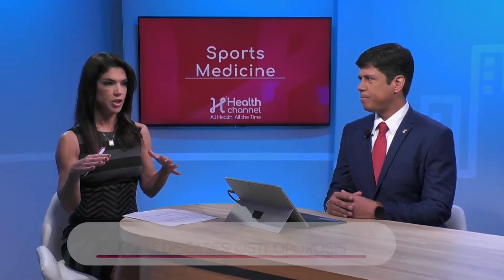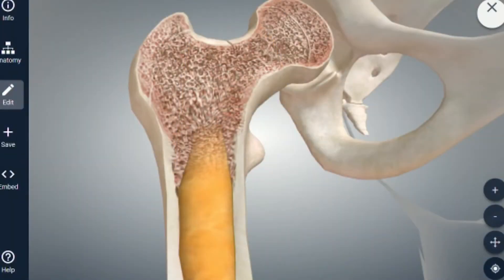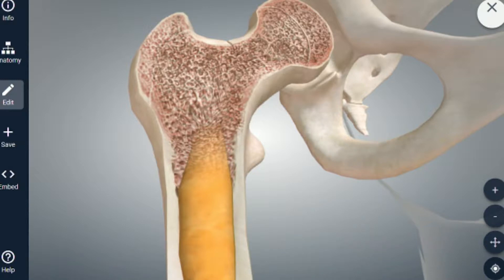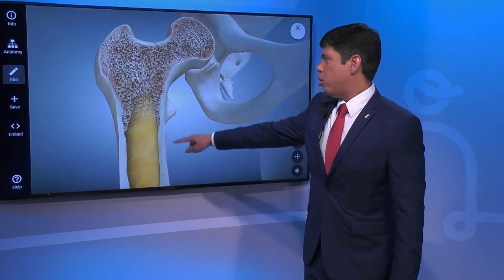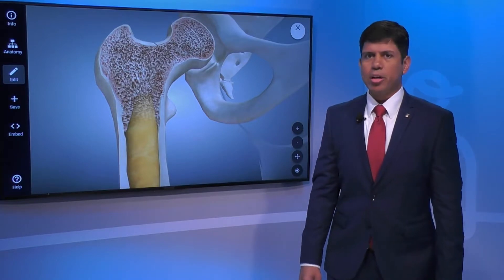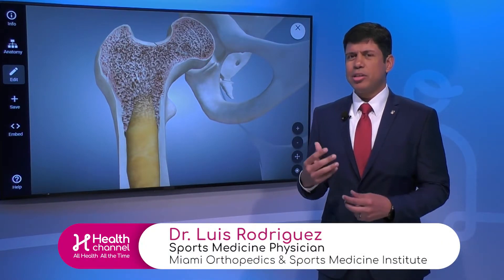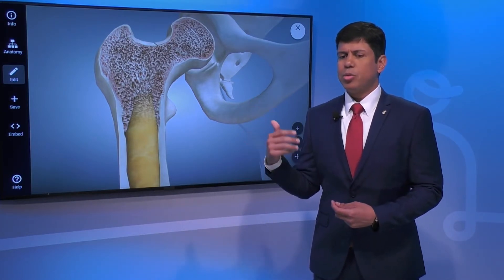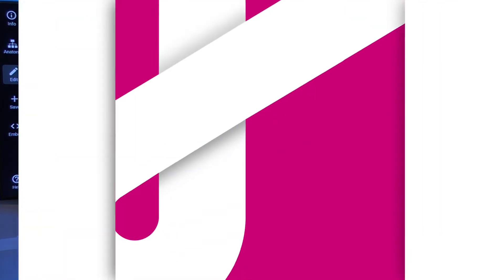Bone Diseases: Osteoporosis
Osteoporosis affects the architecture of the bone. The name means porous bone, explains Dr. Luis Rodriguez, Primary Care Sports Medicine Physician with Miami Orthopedics & Sports Medicine Institute.
The specialist also says osteoporosis affects the architecture within someone's bone and makes it weaker.
The bone will start losing bone mass as people age. If that gets to a certain point, it decreases and it increases the risk of fracture, he affirms.